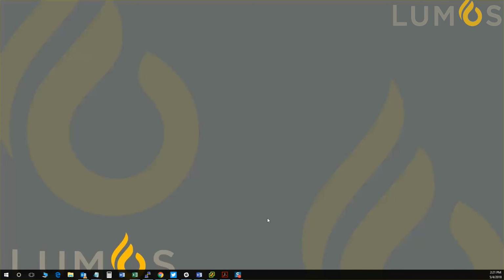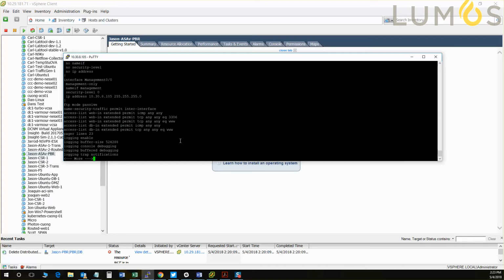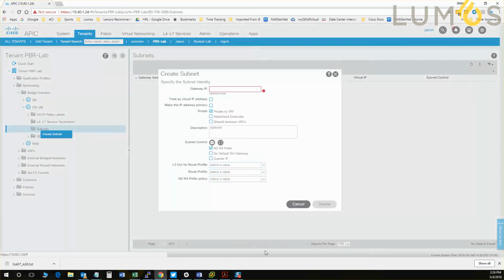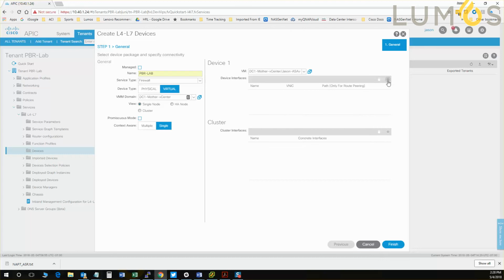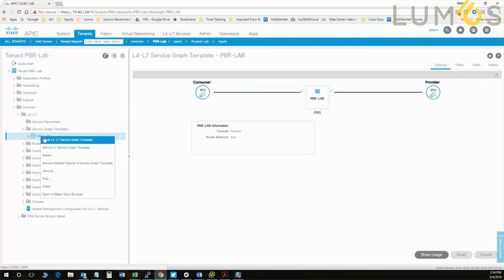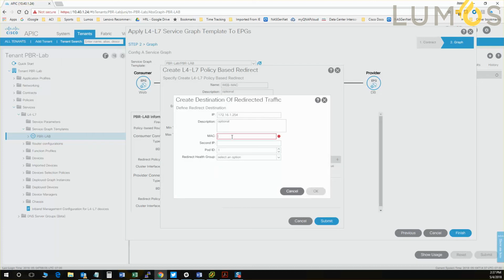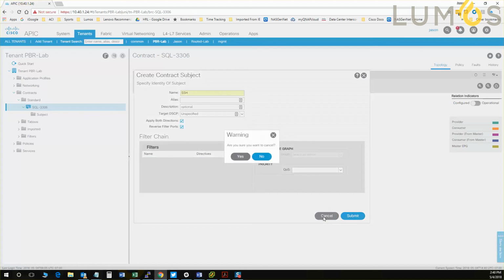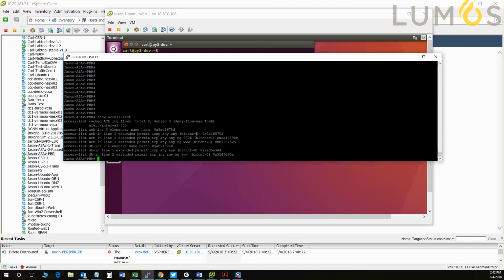Lumos: L4-7 Unmanged Policy Based Redirect or PBR